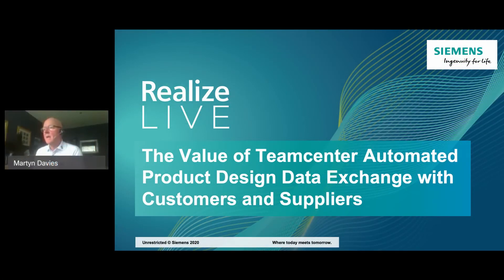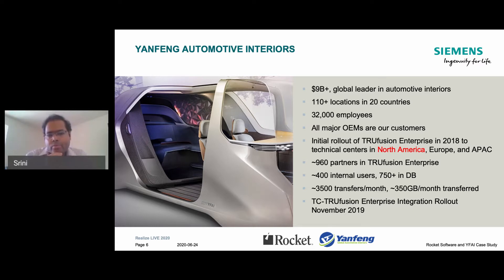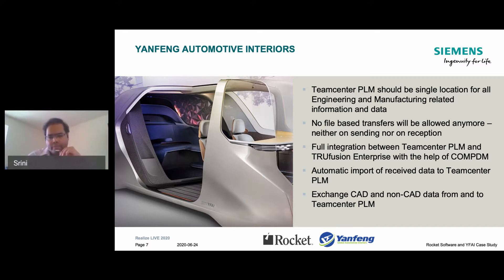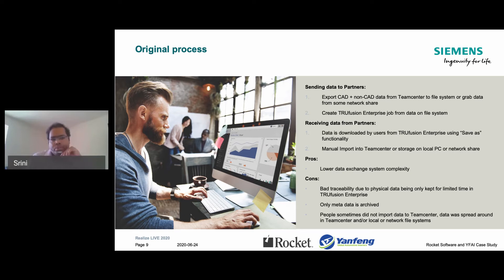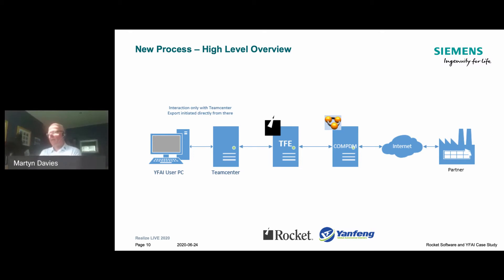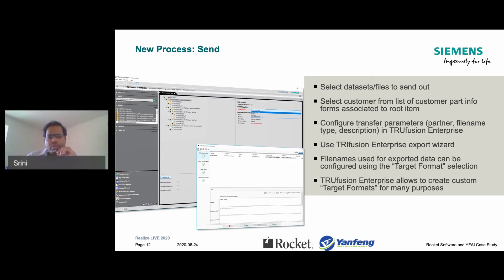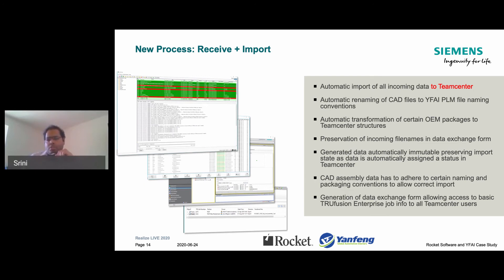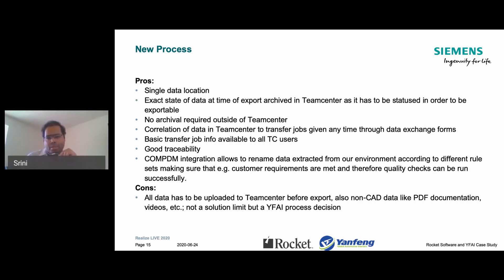Yanfeng Automotive Interiors Case Study - Rocket TRUfusion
Using Rocket TRUfusion, Yanfeng Automotive Interiors has saved countless hours sharing CAD and other data with their trading partners, and has robust analytics and tracking capability to improve process management.

Visit the Rocket Forum to learn more about improving the efficiency and effectiveness of your supplier and trading partner data-related transactions.